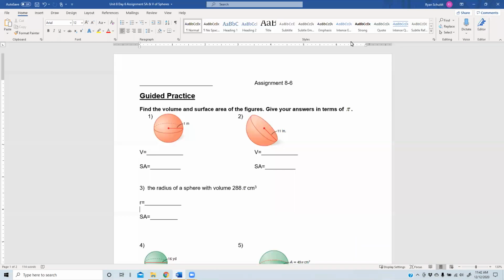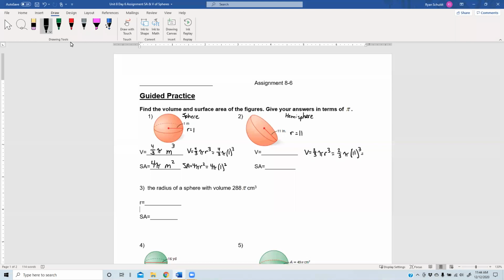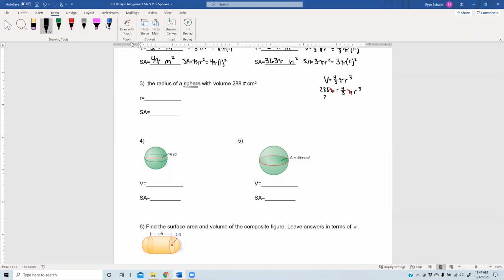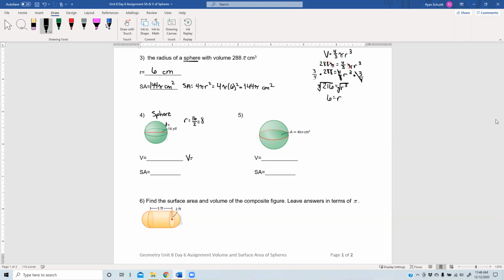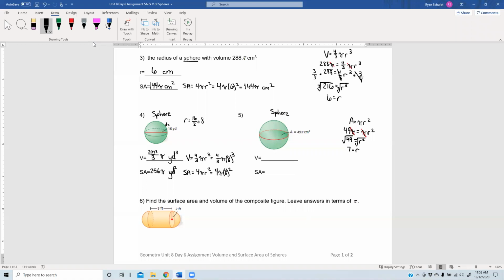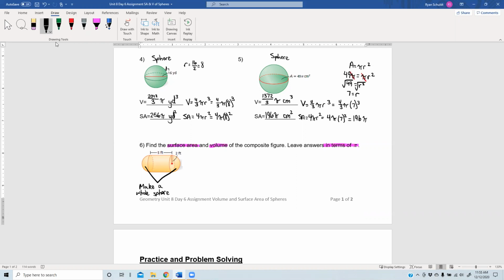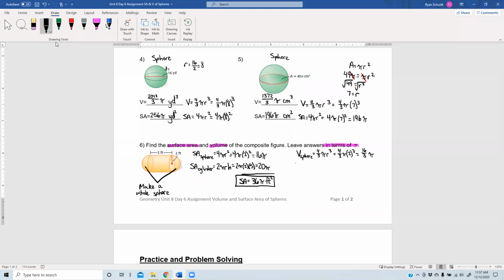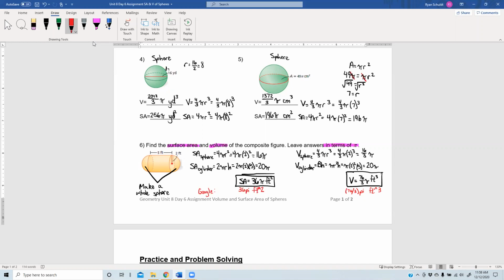U4D5 Guided Practice - SA and V of Spheres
In this video, we will go over the first few problems on the Unit 4 Day 5 assignment over the Surface Area and Volume of Spheres.